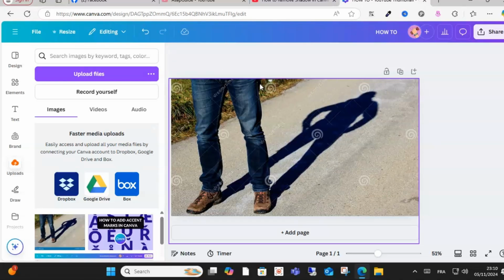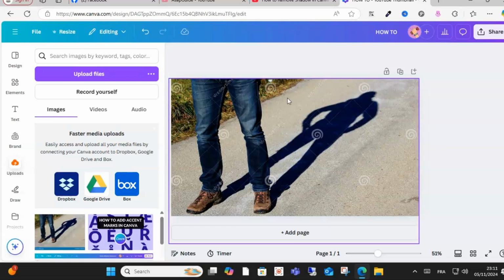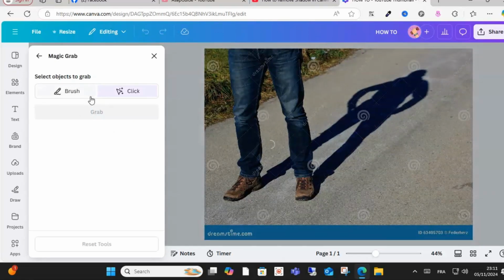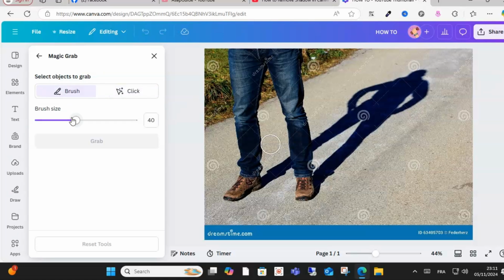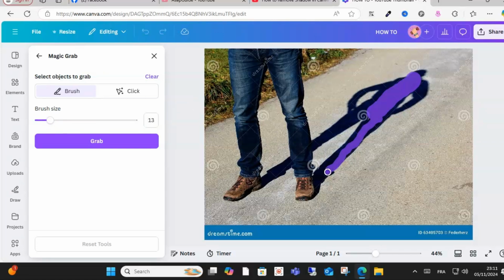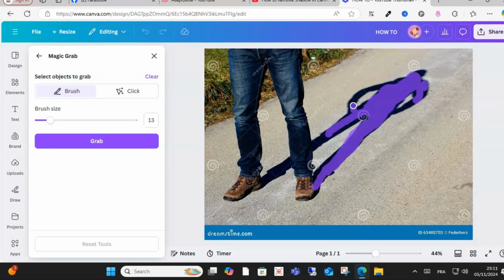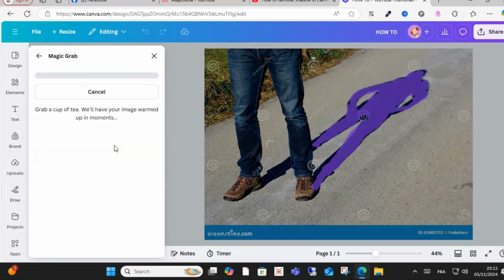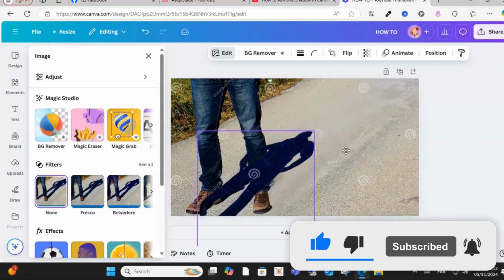How to Remove Shadow in Canva (Step By Step)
Learn How To Remove Shadow in canva easily